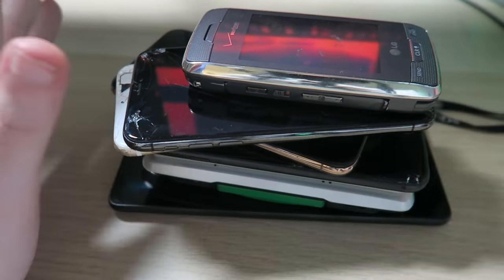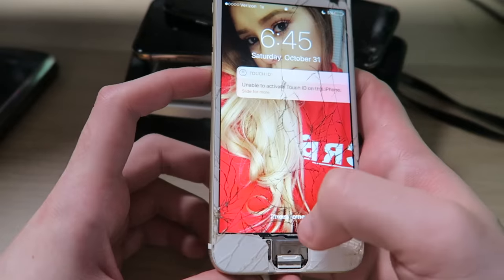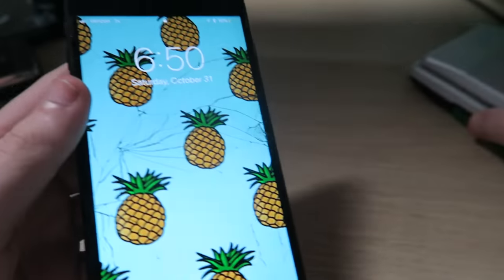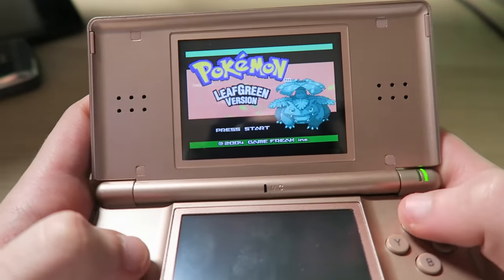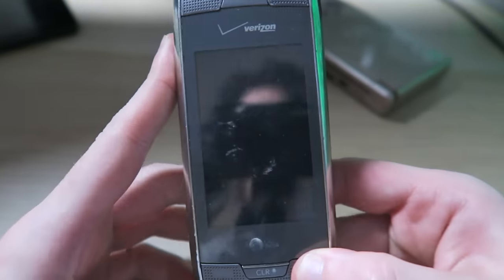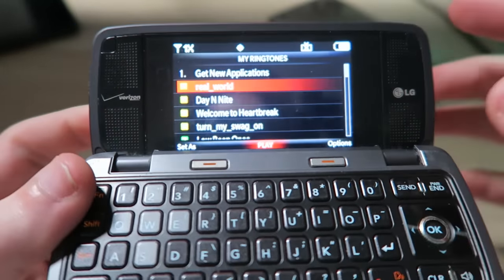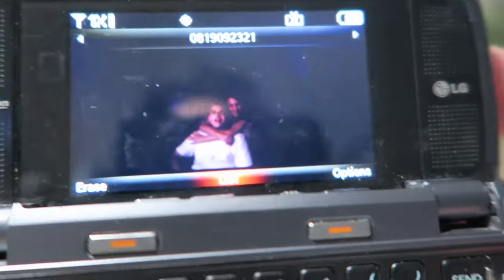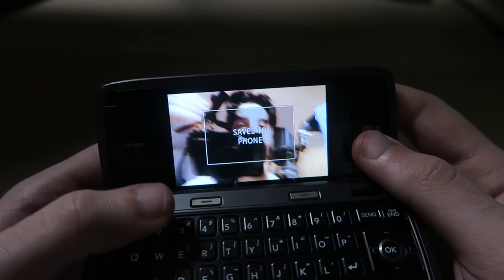i found my first phone from 10 years ago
i discovered what's on my first cell phone from over 10 years ago
Like the video if you enjoyed, It helps out a ton, Thanks! •◡•

Today I take a trip down memory lane and look through a couple of my old phones. To be exact we go through 3 iphones, an old kindle, the original nintendo ds and my first ever phone, the lg voyager. This was a huge nostalgia trip for me so I hope you guys enjoyed watching.